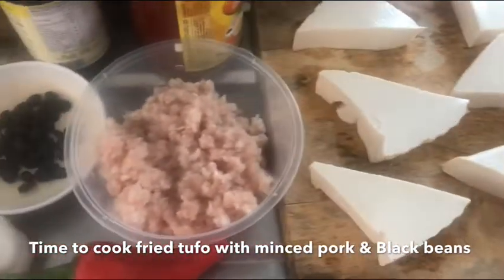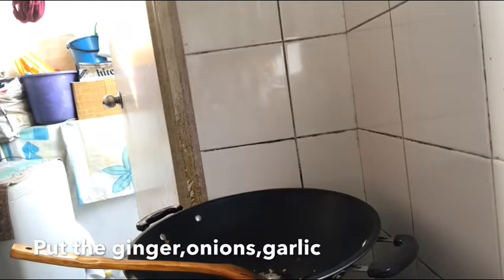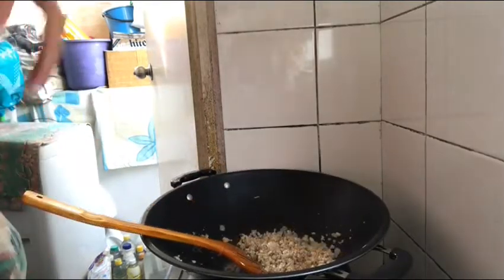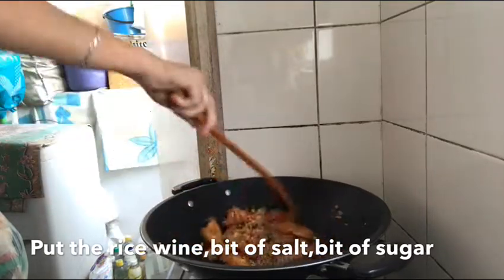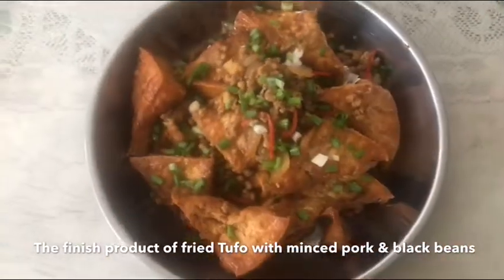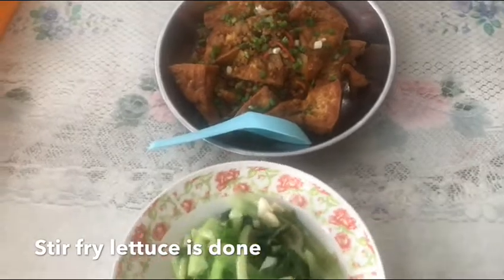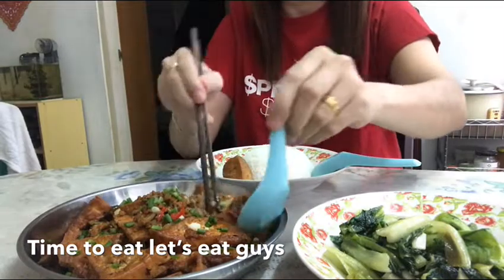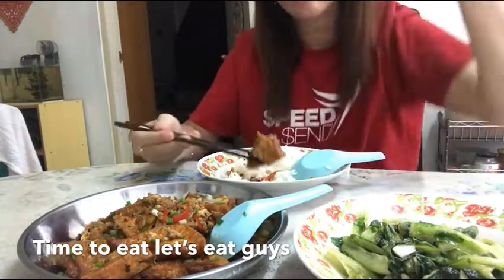How To Cook!!!-Fried Tufo With Minced Pork & Black Beans | 2019